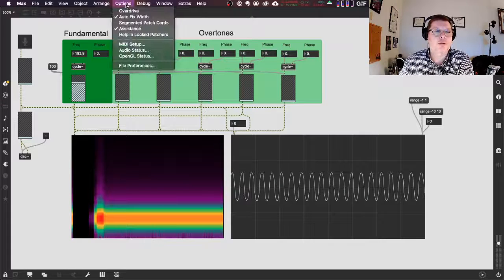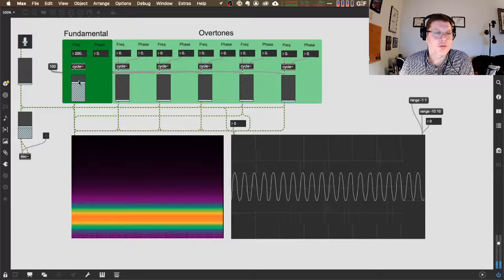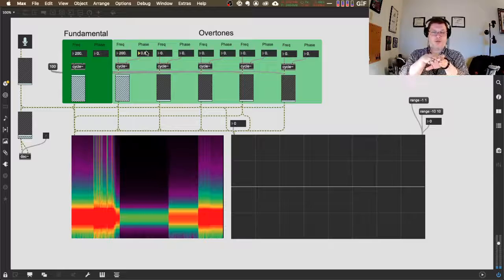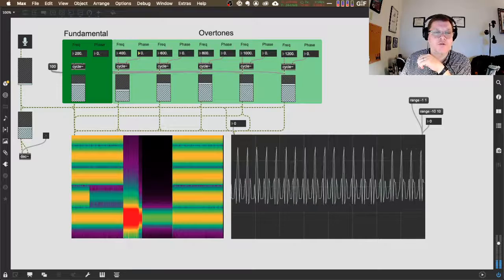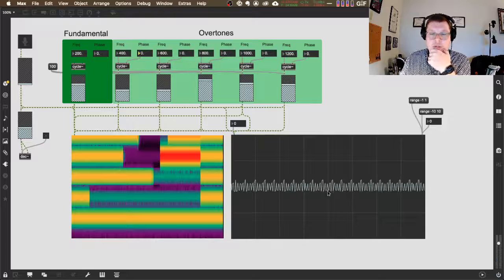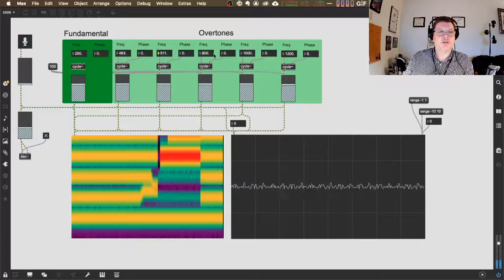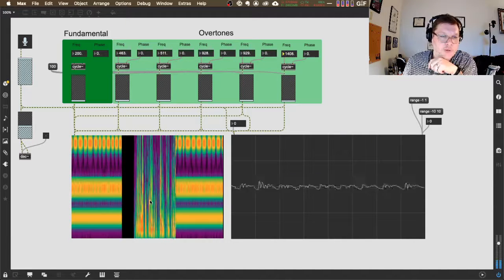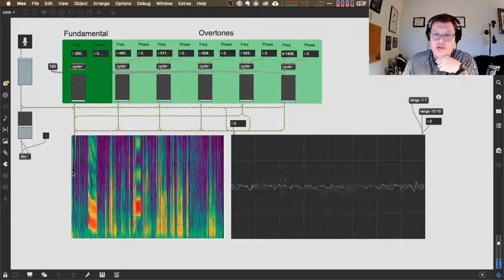Wave Addition App demo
This is a video demo for the wave addition app for Intro to Music Tech. The app was built in Max 8.